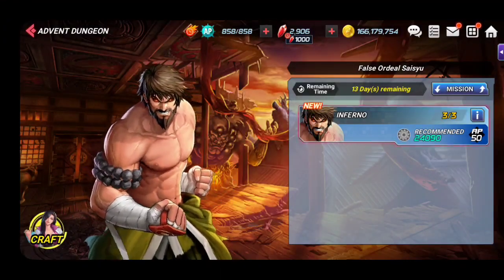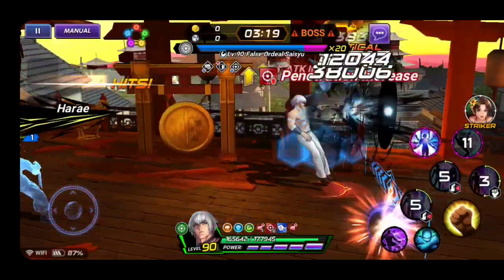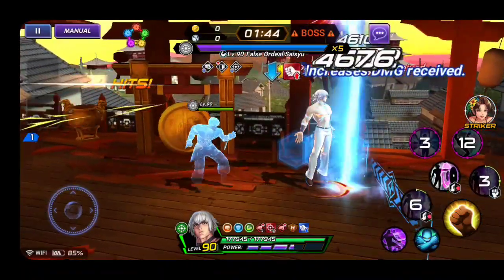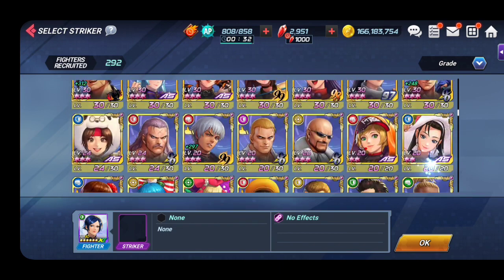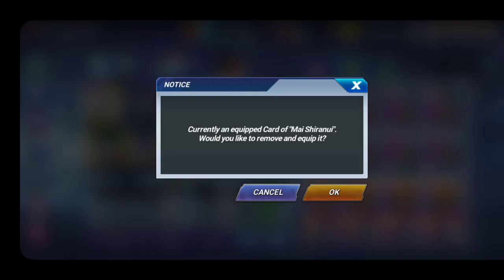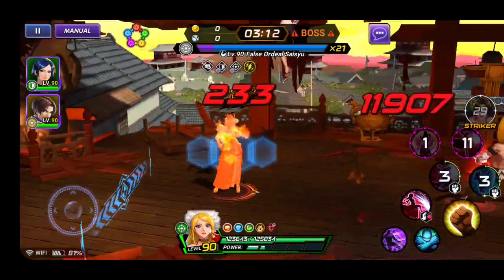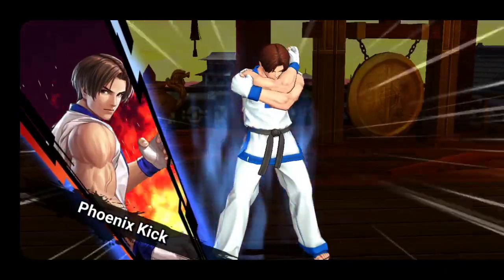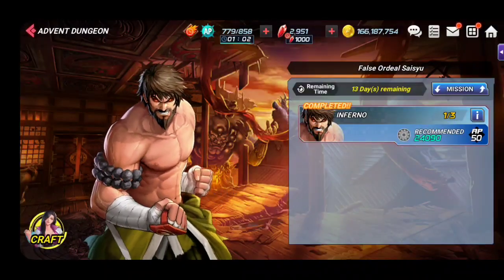KOF All Star: TIPS ON ADVENT SAISYU FREE TO PLAY AND YOLO STYLE WITH UNAWAKENED UNITS 😱😱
Hi guys in this video I'm really thankful for NM that I'm not blessed with great LUCK hence I have lots of unawakened units, this comes to show that even unawakened BS units is still OP bending the rules and why CC is godly here in this event. Try to mix and match your units and put in strikers who has either heal, stun, freeze, immune to burn with heal (swimsuit mai). Plus this also shows if you're starting in this game that you grind all the event advent dungeon (chizuru, mecha goenitz and saisyu) for those really useful cards starting and I hope this will really help people out especially people who are starting in this game, f2p units or people who have bad luck on pulls ENJOY. AGAIN if you like what your watching please do leave a LIKE and SUBSCRIBE and COMMENT on this video to be featured in my shout out corner. (BTW shoutout corner would be on the next video or on my live stream :)